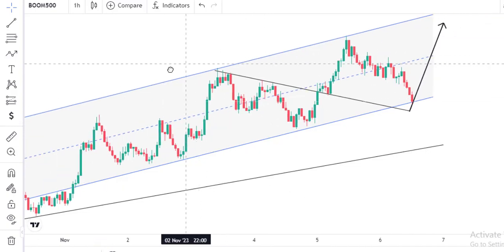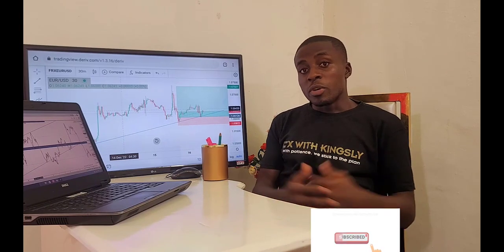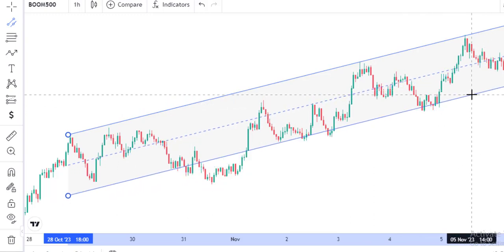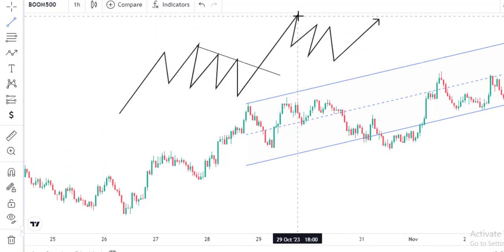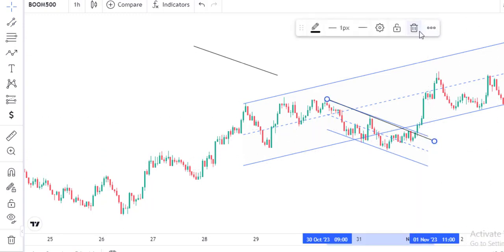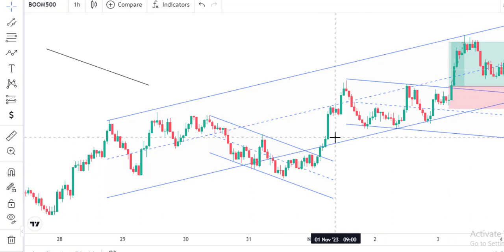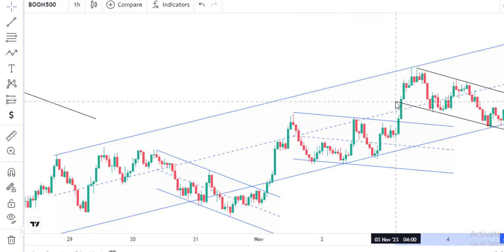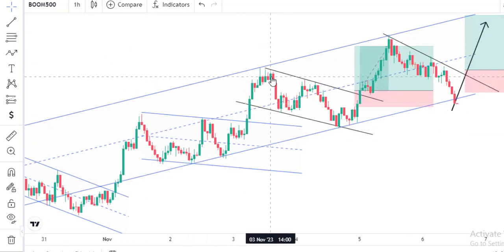BOOM & CRASH TRENDLINE STRATEGY/BOOM 500 TRENDLINE BREAKOUT TEHNIQUE/CHART PATTERN BREAKOUT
BOOM & CRASH TRENDLINE STRATEGY/BOOM 500 TRENDLINE BREAKOUT TECHNIQUE/CHART PATTERN BREAKOUT
Otimize your wins in trading continuation trendline patterns with high win rate

is a game-changer for traders aiming for a 95% win rate. Dive deep into the intricacies of this strategy and understand how it can revolutionize your trading game. With proven techniques and insights, this video will guide you step-by-step, ensuring you grasp every concept. Whether you're a beginner or a seasoned trader, this strategy is designed to elevate your trading skills. Don't miss out on the secrets that top traders are using to achieve unparalleled success.

my recommended forex broker to trade with me sign up

synthetic Indices broker
DERIV  to trade binary instruments (vix 75, boom and crash, step index etc..

if you sign up to that broker write me on telegram i Will trade with you one on one

share this link with. deriv traders and get 20% of deposit